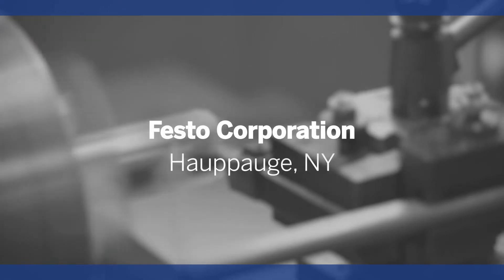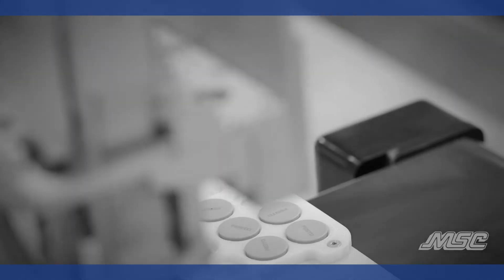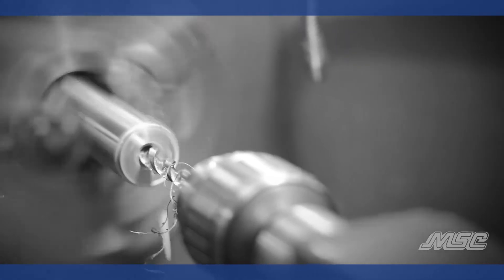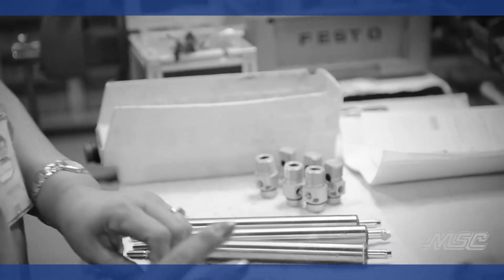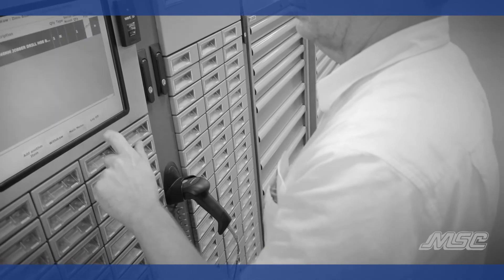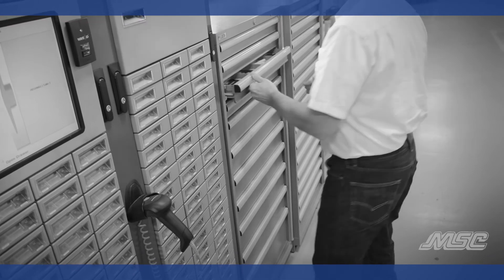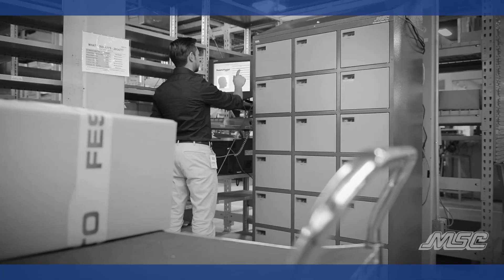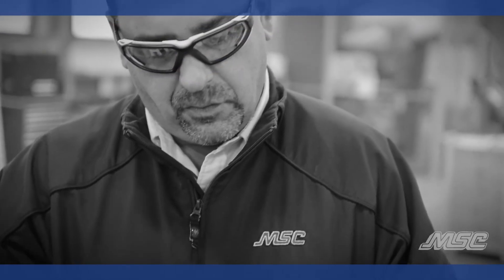MSC Industrial Supply: How Festo cut inventory carrying costs and reduced consumption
Learn more about MSC at mscdirect.com

Several years ago Festo Corporation recognized a need to improve its tooling management practices to do a better job of streamlining and reducing the number of POs they cut each day; tracking and controlling tool use; and allocating tooling costs to different manufacturing operations. See how MSC Industrial Supply’s ControlPoint™ system, helped them cut inventory carrying costs by 60%, and reduce consumption at an annualized rate of nearly $50,000.